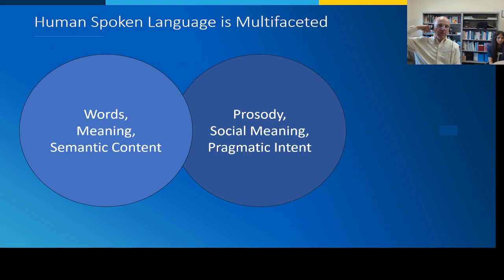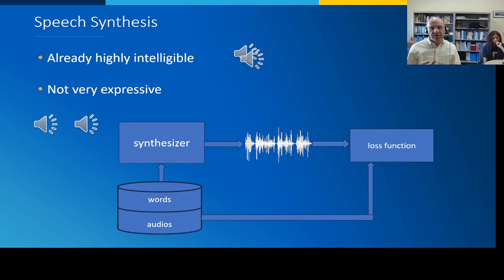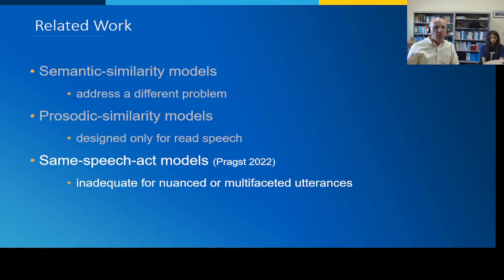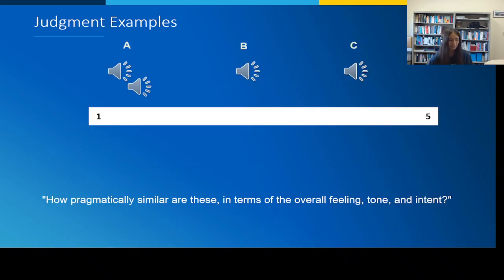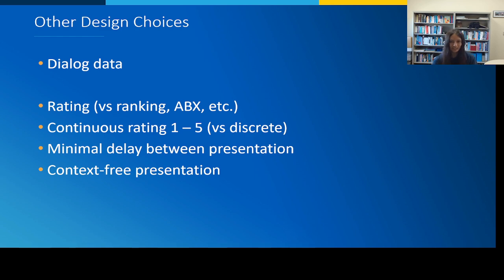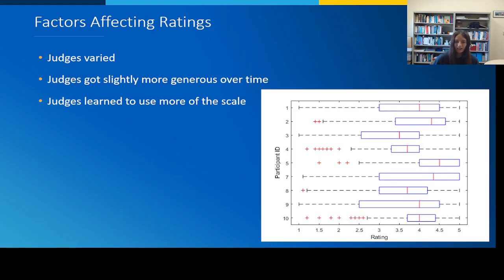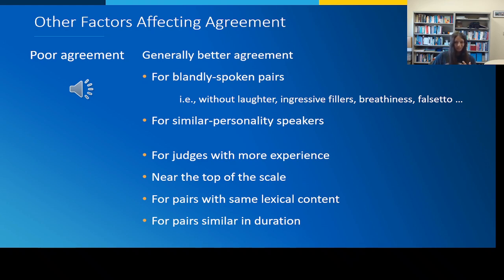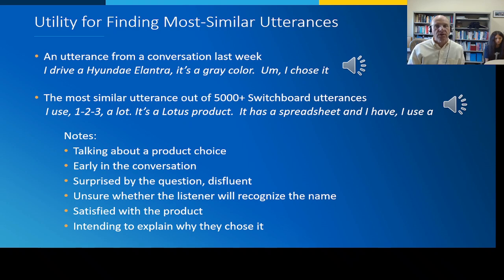A Collection of Pragmatic-Similarity Judgments over Spoken Dialog Utterances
Presentation for the Language Resources and Evaluation Conference (LREC-COLING) 2024.

Abstract: Automatic measures of similarity between utterances are invaluable for training speech synthesizers, evaluating machine translation, and assessing learner productions. While there exist measures for semantic similarity and prosodic similarity, there are as yet none for pragmatic similarity. To enable the training of such measures, we developed the first collection of human judgments of pragmatic similarity between utterance pairs. Each pair consisting of an utterance extracted from a recorded dialog and a re-enactment of that utterance. Re-enactments were done under various conditions designed to create a variety of degrees of similarity. Each pair was rated on a continuous scale by 6 to 9 judges. The average inter-judge correlation was as high as 0.72 for English and 0.66 for Spanish.

0:00   Pragmatics in spoken language: intent and social meaning
0:58   The need for automatic measures of pragmatic similarity
4:03   Related work: semantic similarity, prosodic similarity
4:46   The need for data
5:05   Our data release in brief: 5000+ judgments of utterance-pair similarity
5:41   Data collection: procedure and annotators
7:33   Detailed design choices: the survey question and the stimuli preparation
9:36   Factors affecting ratings
10:14  Factors affecting agreement
12:18  A similarity-prediction model trained on this data
12:57  Utility for finding most-similar utterances
14:02  Summary of contributions